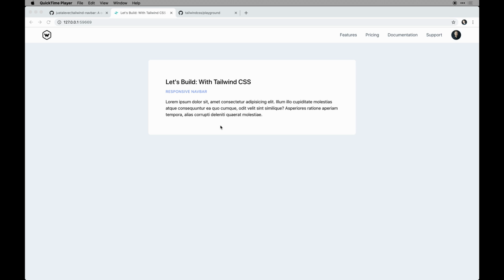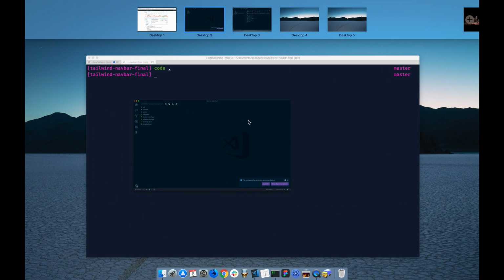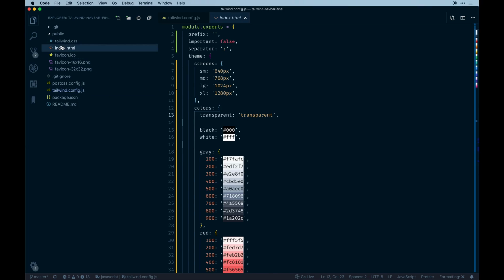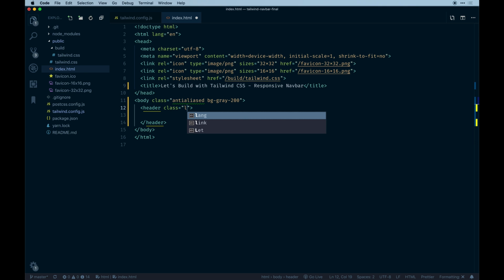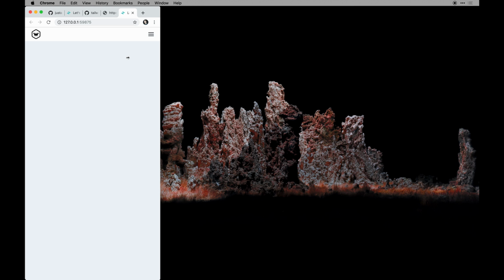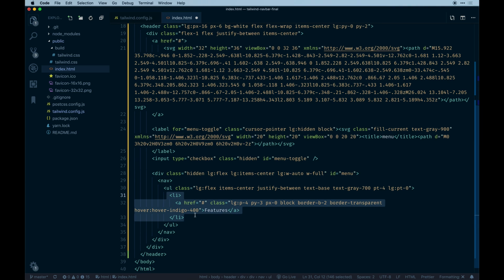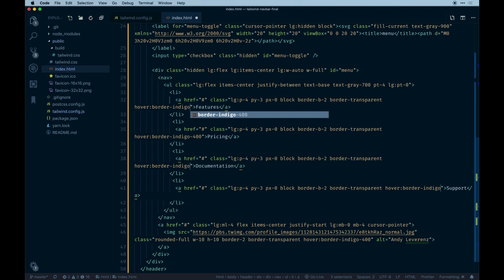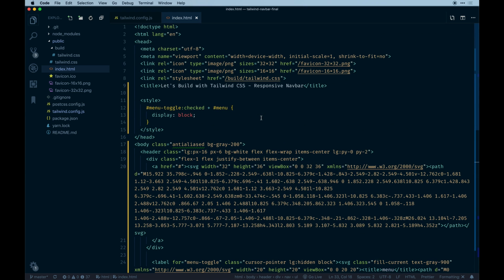Lets Build With Tailwind CSS - Responsive Navbar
Welcome to another addition to my Let's Build: With Tailwind CSS series. This installment will focus on using PostCSS in a local development environment to create and configure a responsive navbar built entirely with Tailwind CSS.

Unlike previous tutorials where I hosted code on Codepen, this tutorial will reference a playground Github repo from Adam Wathan which uses PostCSS and a few other dependencies to allow for complete control of the Tailwind CSS framework. We'll start off with the default theme but work to extend this in future installments.

Post CSS combined with autoprefixer allows us to create a build process that generates the utility classes provided by the Tailwind CSS framework. With these, I take a stab at creating a CSS-only responsive navbar that toggles state on mobile devices. We'll harness a checkbox to create the dropdown effect that would otherwise be more suitable for JavaScript.

The navbar was built entirely with Tailwind except for a single selector that goes beyond the scope of the framework. Overall I'm very pleased with the results.